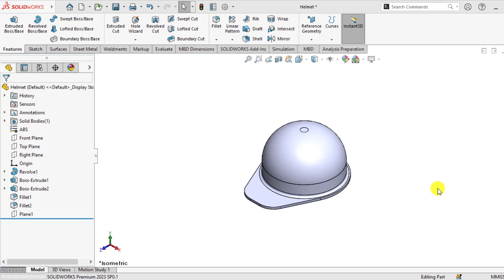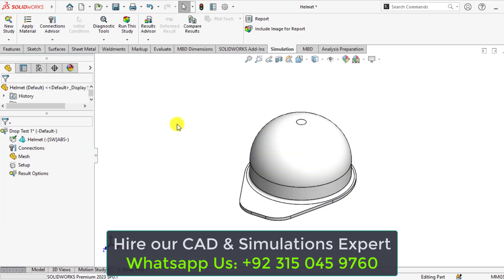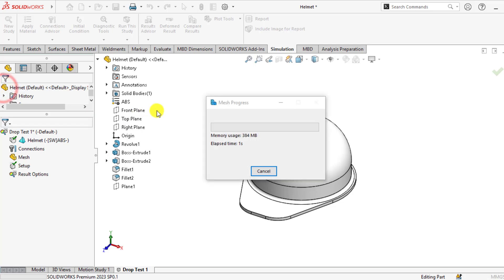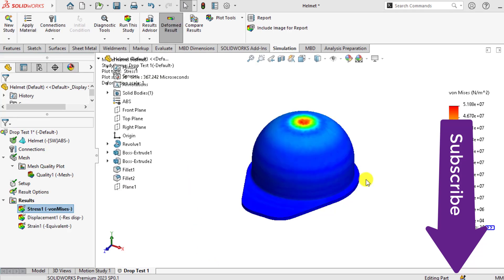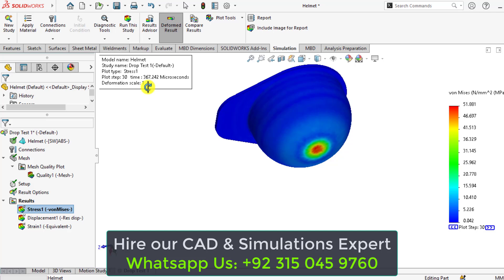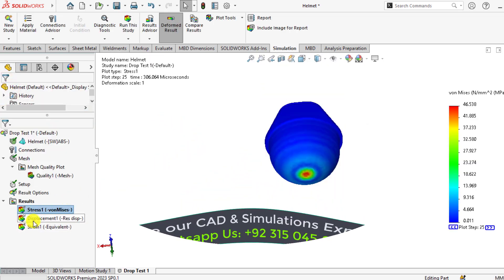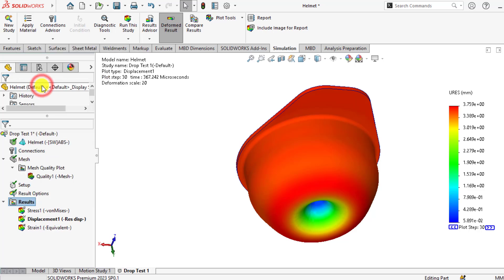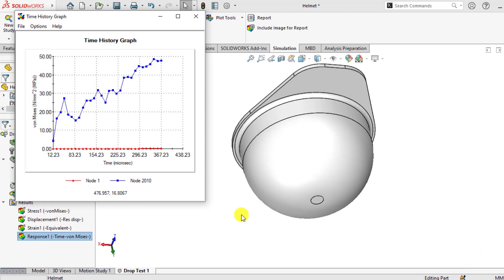Helmet Drop Test Analysis with Solidworks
Helmet drop test analysis will be done with Solidworks 2023. Helmet will be dropped from height of 5m and we will evaluate  time history plot for stress as well as deformations results as helmet impact with fixed rigid floor.